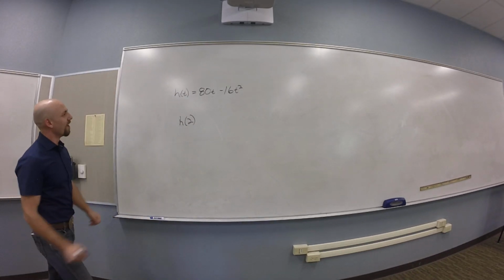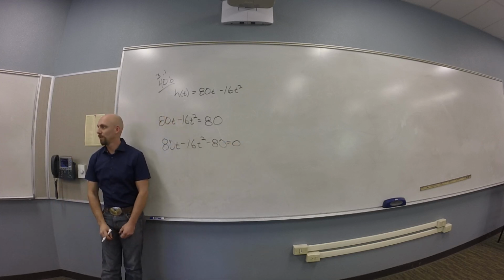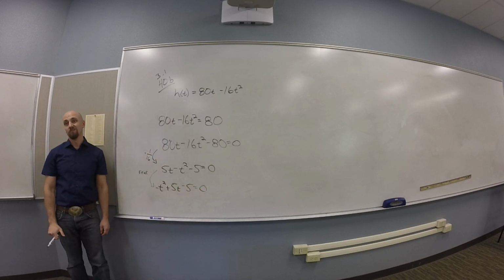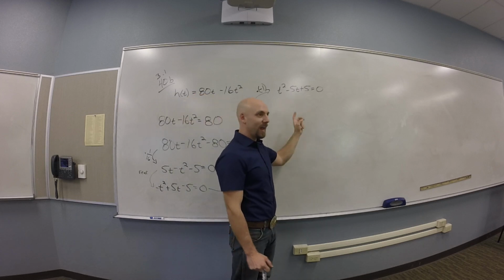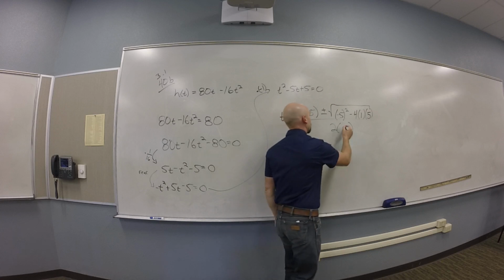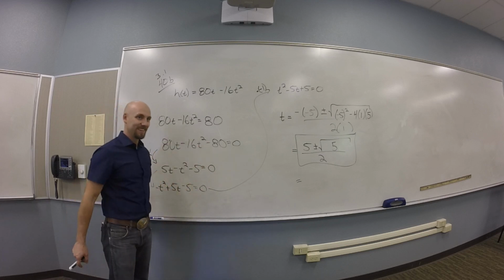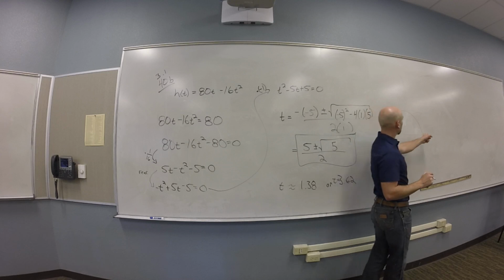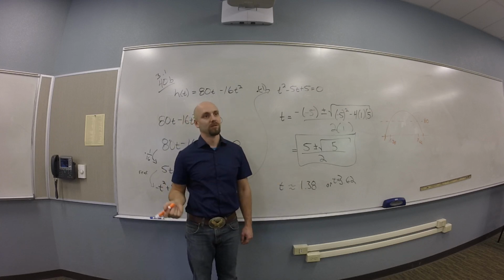Quadratics - Example (3.1 40b)